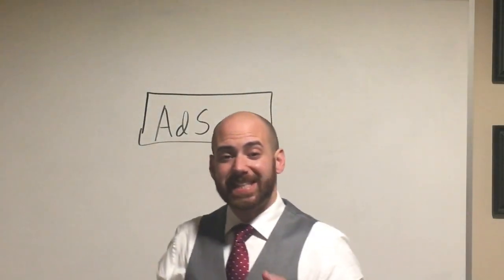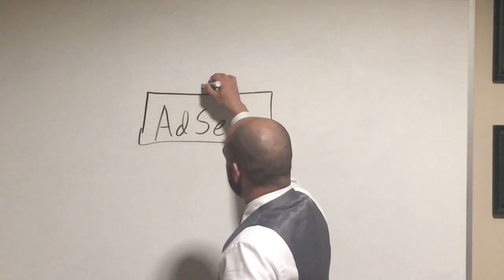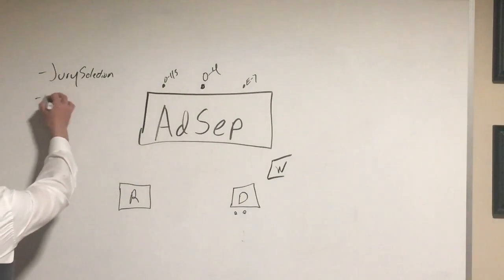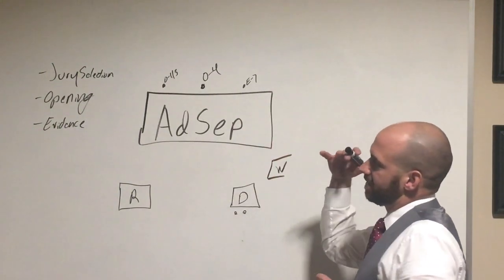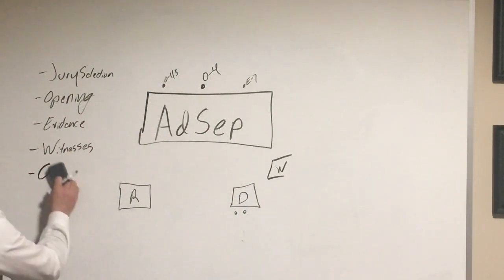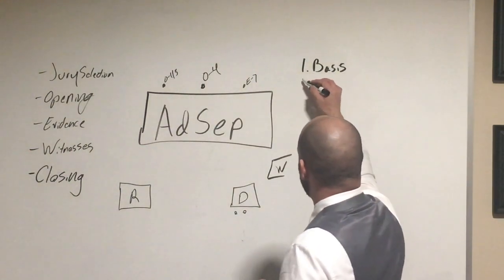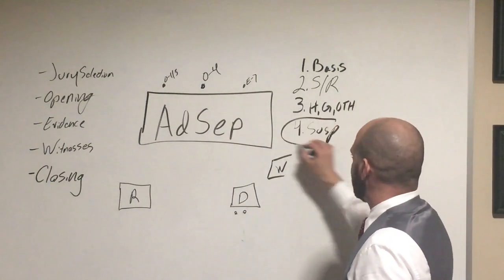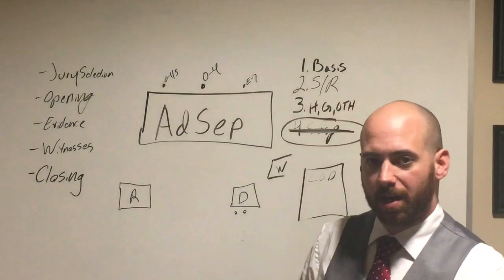Military Administrative Separation (AdSep)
This video provides an overview of administrative separation (AdSep), specifically the AdSep board hearing.

The Administrative Separation (AdSep) Board is basically an employment hearing.  There are three military members that make up to board.  These members make recommendations to the Separation Authority (typically the first flag officer in the service member’s chain of command).

The first recommendation for Administrative Separation (AdSep) is whether or not the basis for the AdSep has been met.  For example, if the AdSep is for a “Pattern of Misconduct,” there needs to be two documented instances of misconduct.  If the government can show this, than the basis for a pattern of misconduct has been met.

The second recommendation for Administrative Separation is whether the service member should be separated from the service before the end of their current contract or retained in the service.

The third recommendation for Administrative Separation (AdSep) is the service member’s characterization of service, if the board members recommend separation. This characterization can be Honorable, General (Under Honorable Conditions) or Other Than Honorable.  This characterization is based on the misconduct and performance of the member during the CURRENT enlistment.

The final recommendation is whether or not to suspend the separation of the service member for up to twelve months. It is equivalent to a probation period.  If there is additional misconduct during that period, the Separation Authority  can lift the suspension and immediately separate the service member.

Characterization of Service
One of the main concerns when faced with administrative separation is the characterization of service and associated benefits.  Here are the three (main) characterizations of service available when facing Administrative separation:

- Honorable
- General (Under Honorable Conditions)
-Other Than Honorable

(-Bad Conduct Discharge - NOT APPLICABLE - Applicable when facing Special Court Martial)
(-Dishonorable Discharge - NOT APPLICABLE - Applicable when facing General Court Martial)

OR

Military Defense Litigator, LLC
Steven J. Goralski, Esq.

Military Lawyer
Military Lawyer Jacksonville NC
Military Lawyer Fayetteville NC